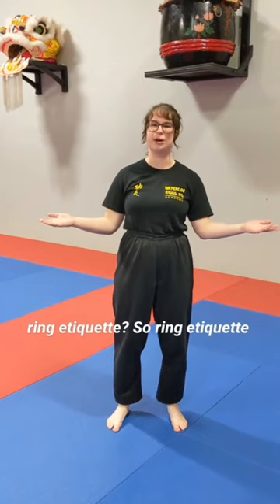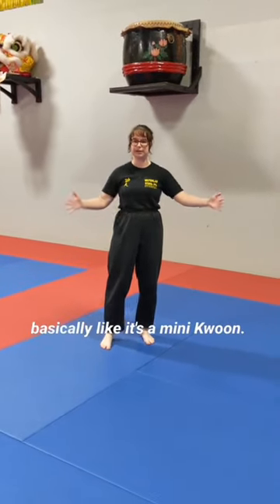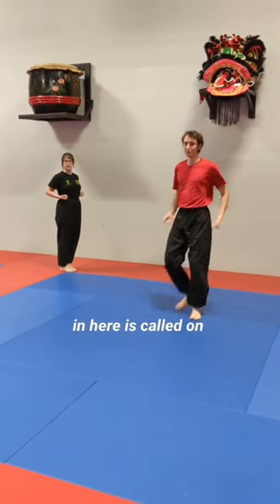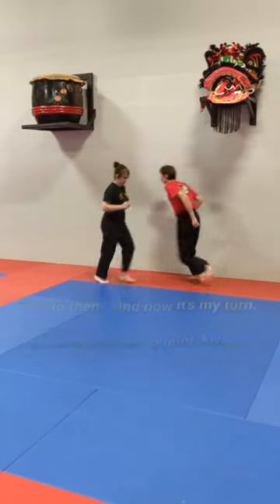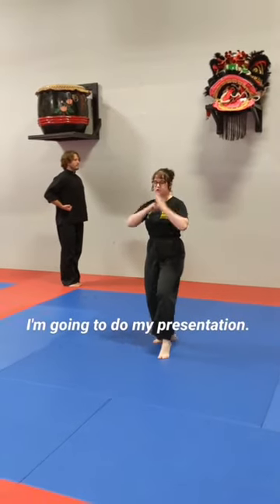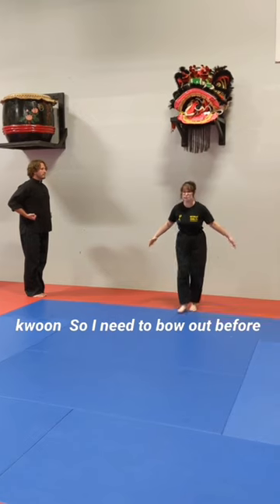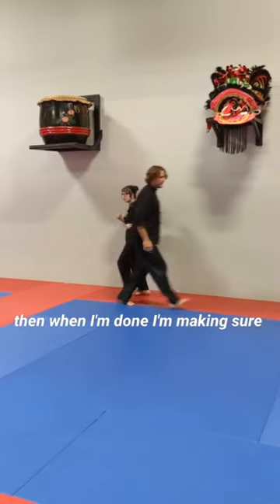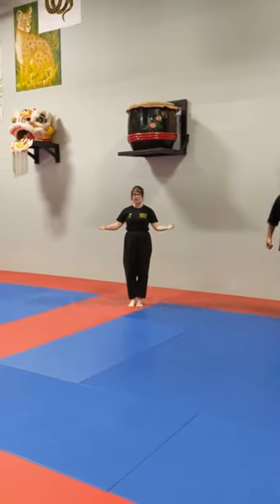Shiai Tip #1 - Ring Etiquette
A short video discussing the etiquette we follow in our kung-fu tournaments. Please watch prior to competing to learn how to be a respectful competitor.